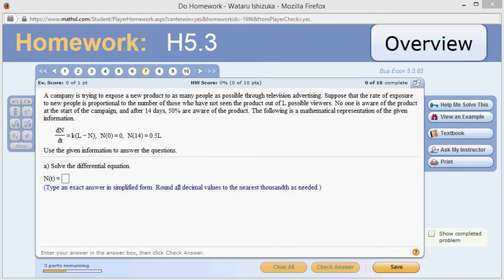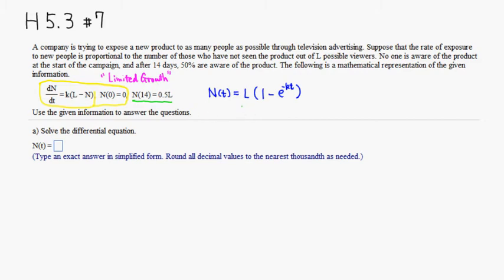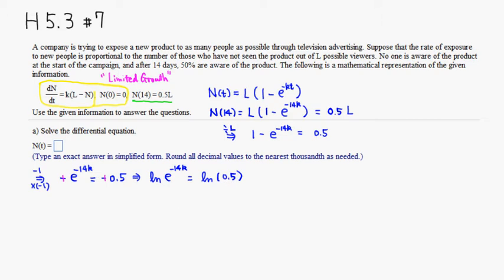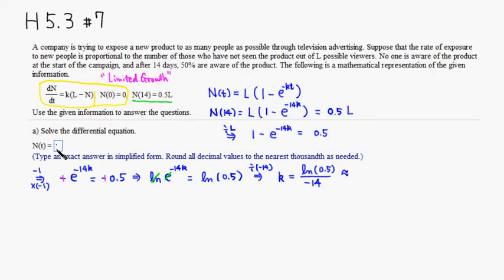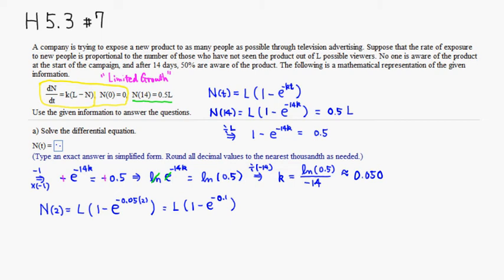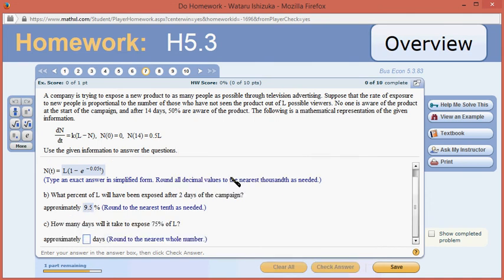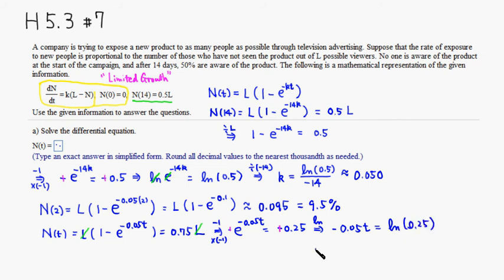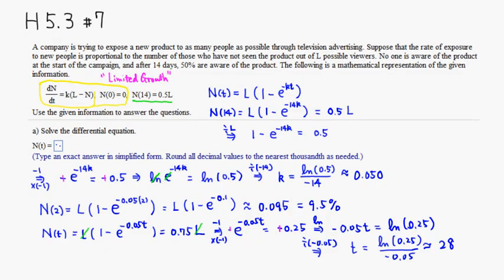MTH 108 H5.3 #7 (Spring 2015)